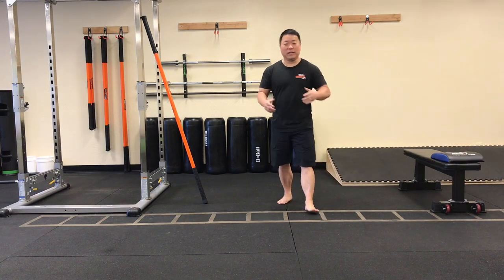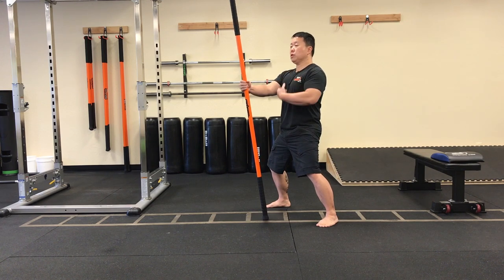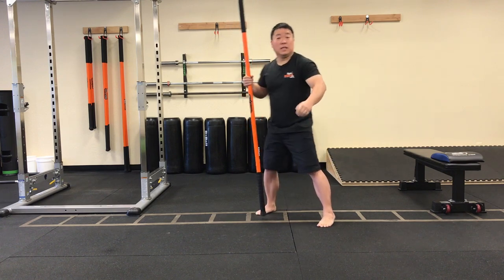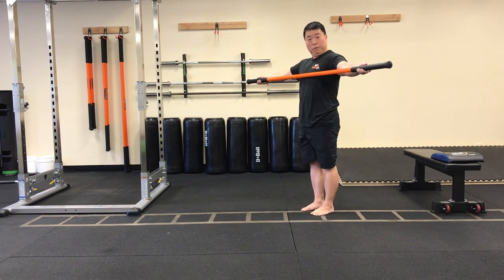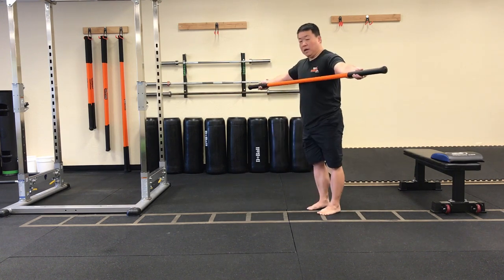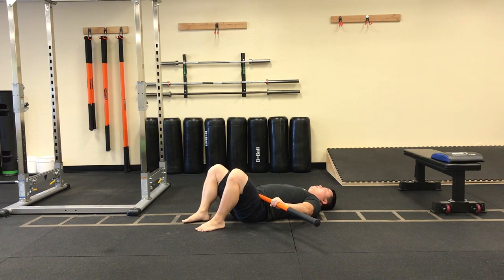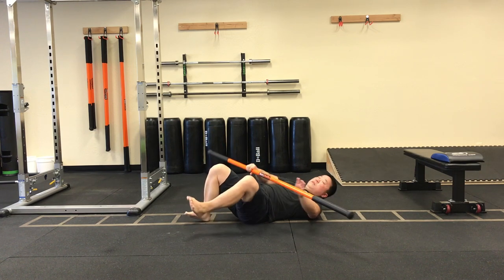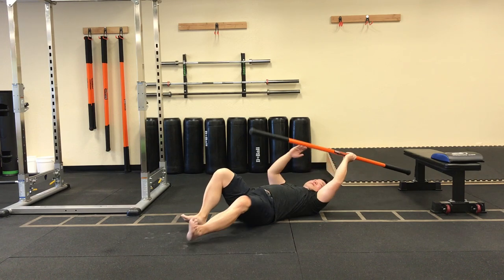45-Minute Mobility Workout Class #36 - Stick Mobility Exercises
This 45-Minute live workout features joint mobilization, strength training, and deep fascial stretching. This workout session starts with getting your joints moving & grooving before we get on the floor for some Glute Bridging. We’re going to hit those core tissues with some Dead Bug work and finish with the Frog Sit and some Bow & Arrows. You'll need one long Mobility Stick (6-7ft).

This live class #36 was led by Stick Mobility Co-Founder Dennis Dunphy and filmed live on Thursday, June 11th, 2020  at our gym in San Jose, California.